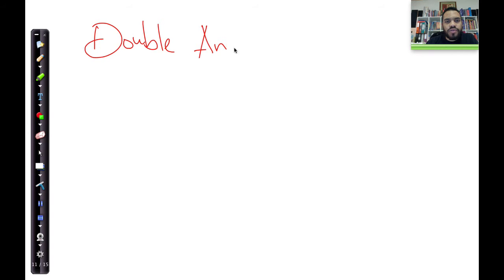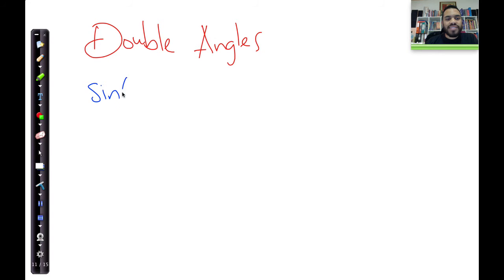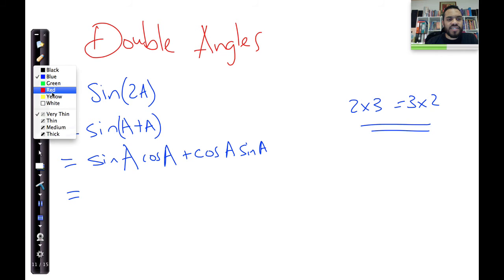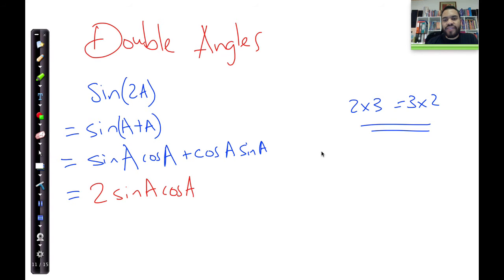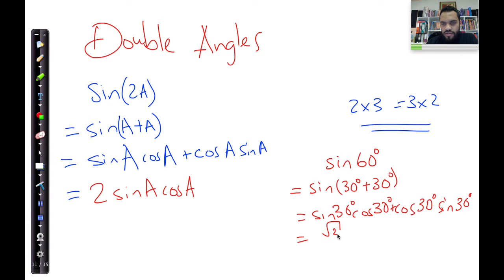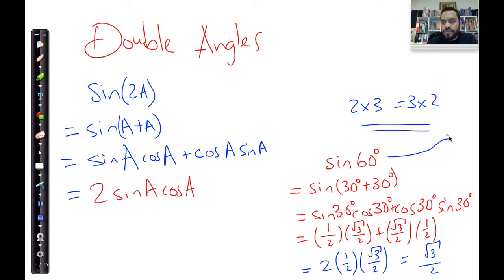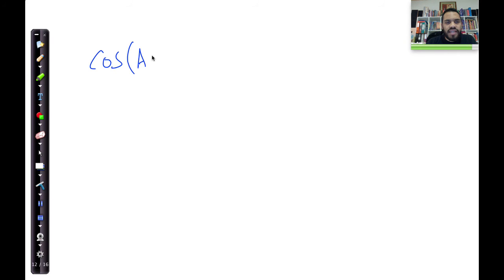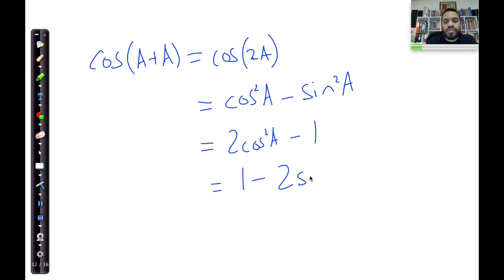08 Trig Revision P7 Double Angle Identities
08   Trig Revision P7   Double Angle Identities